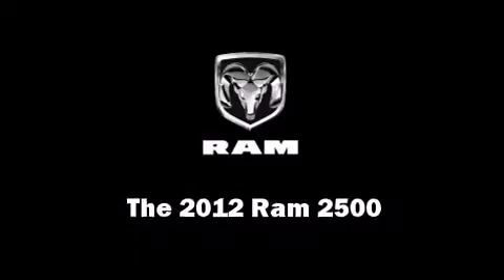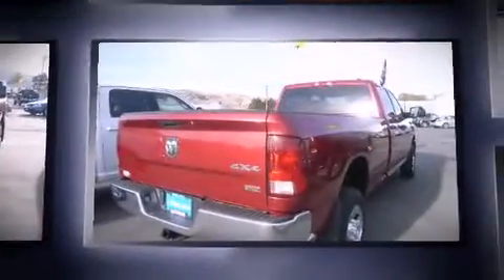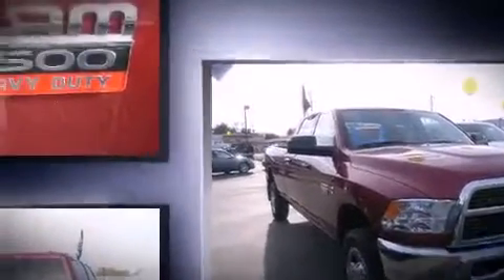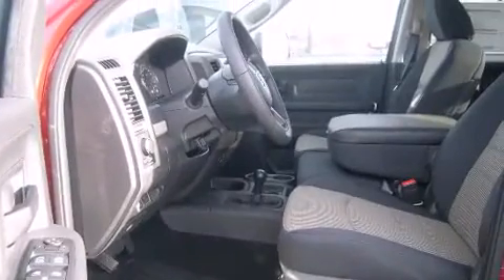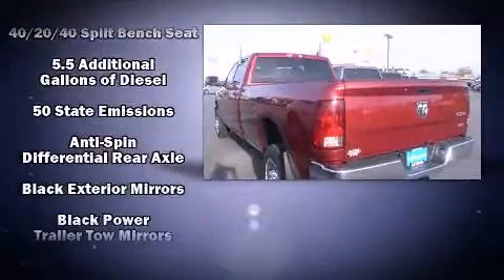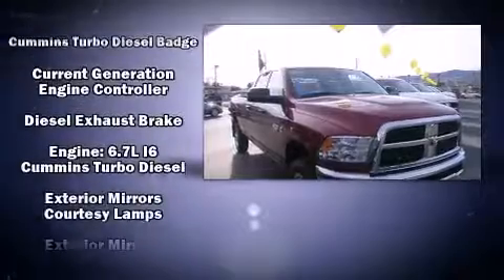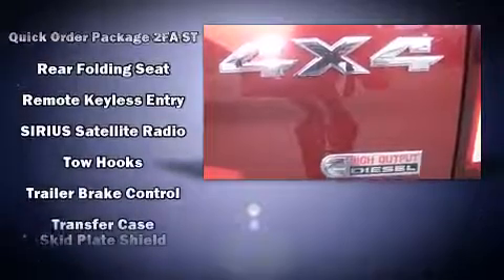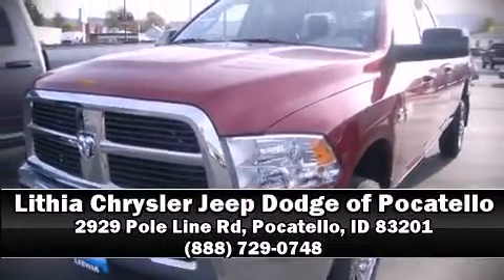2012 Ram 2500 ST in Pocatello, ID 83201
Lithia Chrysler Jeep Dodge of Pocatello
2929 Pole Line Rd

This 4 door, 6 passenger truck leads among competitors in its segment. It features four-wheel drive capabilities, a durable automatic transmission, and a refined 6 cylinder engine. The engine breathes better thanks to a turbocharger, improving both performance and economy. Top features include power windows, delay-off headlights, a rear step bumper, a front bench seat, air conditioning, heated door mirrors, skid plates, and much more. Premium sound drives 6 speakers, providing you and your passengers a sensational audio experience. Passengers are protected by various safety and security features, including: dual front impact airbags, head curtain airbags, a panic alarm, and 4 wheel disc brakes with ABS. Electronic stability control ensures solid grip atop the road surface, no matter how challenging the driving conditions. We know that you have high expectations, and we enjoy the challenge of meeting and exceeding them! Stop by our dealership or give us a call for more information.